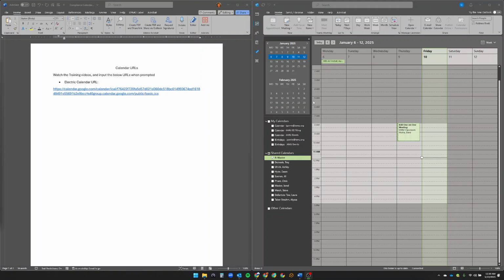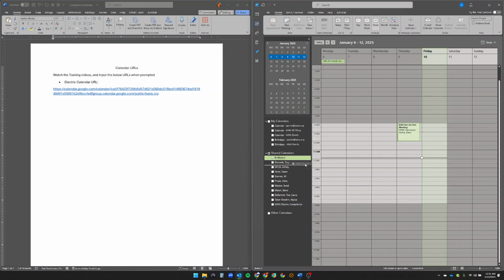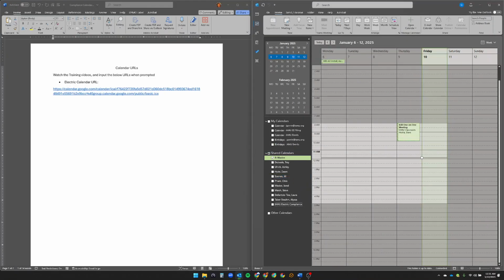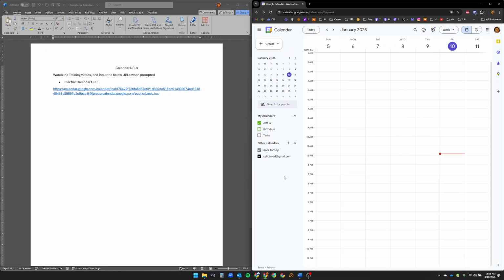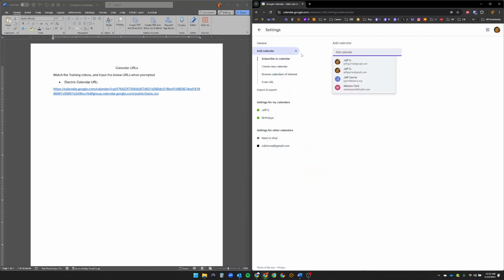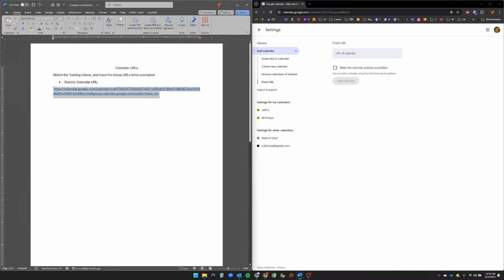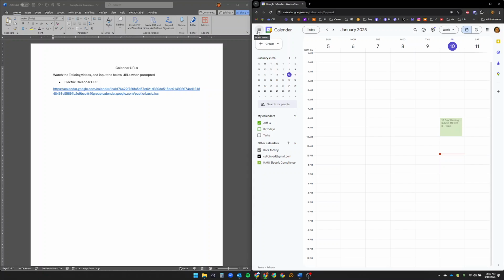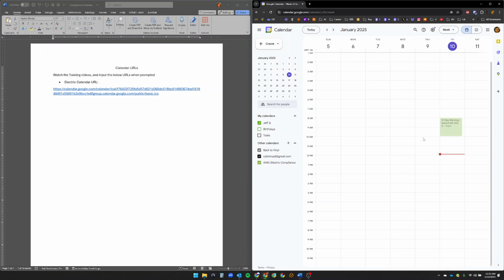Adding the IAMU Compliance Calendars to Your Personal Calendar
This is a guide on how to add the electric and gas compliance calendars to your own personal/work calendars. This guide covers Microsoft Outlook calendars and google calendars. You can follow the same steps outlined in this video to add the Gas Compliance Calendar.